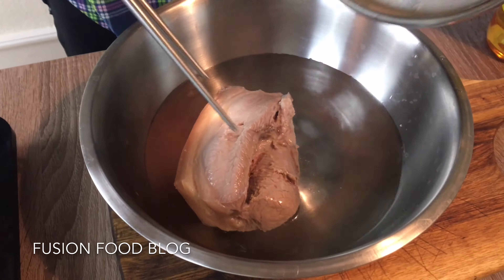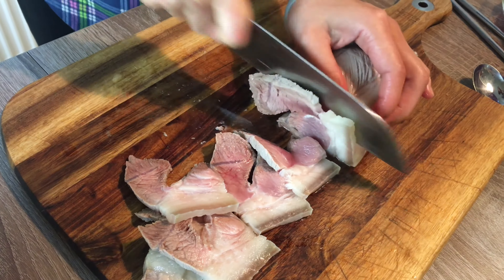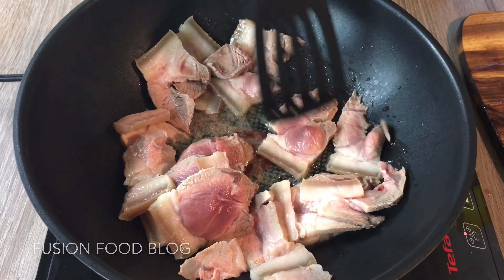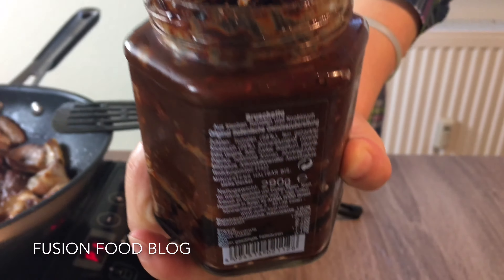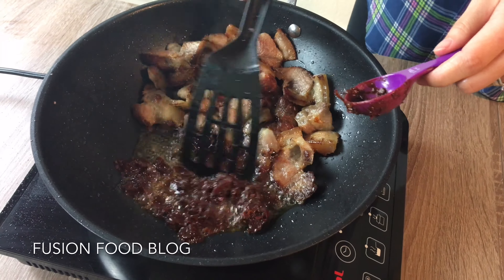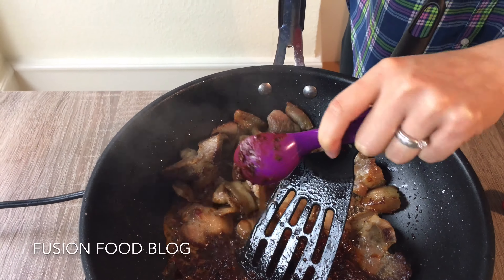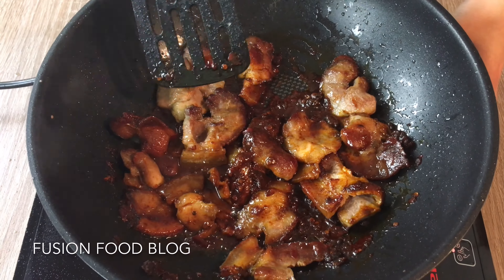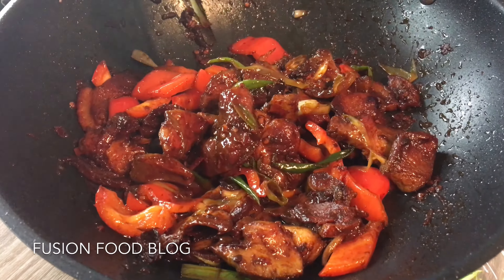Spicy pork belly stir fry twice cooked pork authentic Sichuan/ Szechuan food recipe #5 四川回锅肉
Stir fry twice-cooked spicy pork belly, 四川回锅肉, a classic Sichuan/Szechuan dish. It's cooked first in ginger water, then stir fried with Sichuan spicy bean sauce and other spices. It sounds complicated but in fact it's quick and easy just like most Chinese stir fries.

The secret in making the perfect Sichuan spicy pork belly: cook the belly through in cold water; fry the belly as long as the meat become crispy and the skin turn transparent.

In fact not all Sichuan food are spicy. Here is one of the melter ones. Don't forget to cook some rice to go with it. It will definitely change your understanding of Sichuan food.

Ingredients：

400g pork belly with skin
1 large red pepper, chopped
3 spring onions, sliced
8 pieces ginger

2 tablespoons douban jiang (sichuan spicy bean paste sauce)
2 tablespoons Chinese cooking liquor
1 tablespoon light soy sauce
1 teaspoon sugar
20 sichuan/szechuan peppers

Szechuan peppercorns
Whole dried red chili
Sichuan / Pixian / Pi Xian Broad Bean Paste